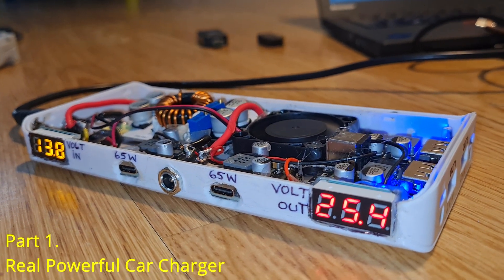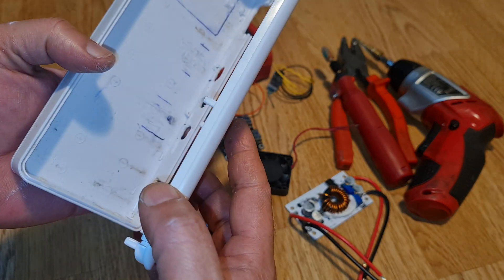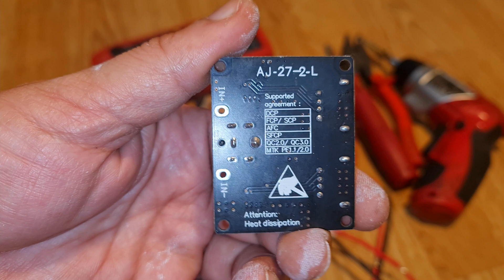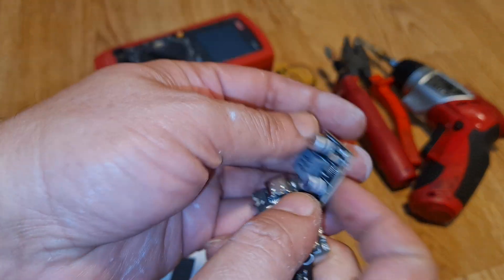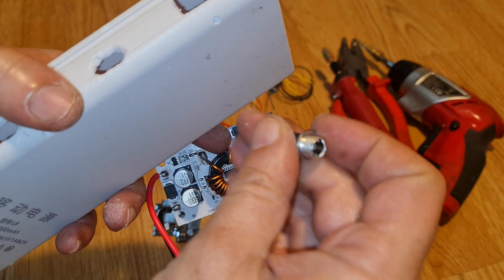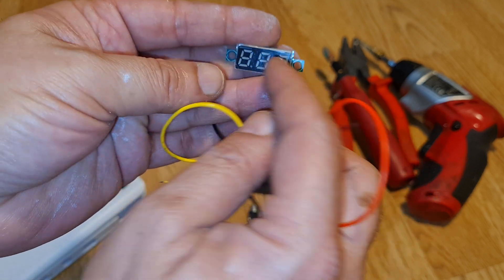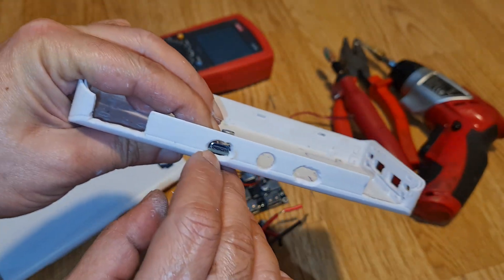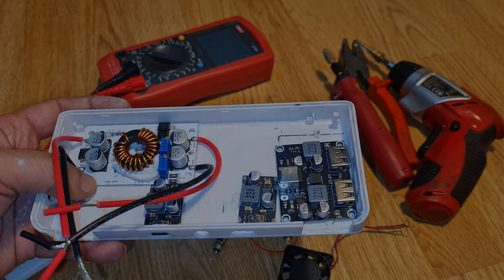Part 1. DiY a Powerful, Cheap and Best Car & Desktop Fastest Charger for Laptops, Mobile Devices ETC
Part 1. DiY a Powerful, Cheap and Best Car & Desktop Charger for Laptops, Mobile Devices ETC

Part 2. DiY Beautiful Powerful, Cheap and Best Car & Desktop Charger for Laptops, Mobile Devices ETC

KSD-01F Temperature Switches TO220 Normally open H and normally closed D 0 degrees -150 degrees

QC4.0 QC3.0 Type-C USB PD65W Fast Charging Adapter Module DC8-32V 3.25A 65W Step Down Module For Huawei SCP/FCP Apple PD

Product Features
· Input voltage range: 6V-32V
· Output voltage: default 5V, automatically adjust between 3-12V after triggering fast charge
· Output power: up to 24W (5V/3.4A, 9V/2.5A, 12V/2A, etc.)
· Output voltage cable compensation function
· Conversion efficiency: 90%-97%
· Support multiple fast charging protocols
· Input overvoltage and undervoltage protection
· Input overcurrent protection
· Output overcurrent, short circuit protection
· Machine over temperature protection
Support fast charge agreement
· Support DCP protocol, BC1.2, Apple, Samsung protocol
· Support Huawei Fast Charge Protocol FCP/SCP
· Support Huawei Fast Charge Protocol AFC
· Support Spreadtrum Fast Charge Protocol SFCP
· Support Qualcomm QC2.0 and 3.0
· Support MTK PE1.1/PE2.0

DC DC Boost Converter Constant Module Current Mobile Power Supply 250W 10A LED Driver Module Non-isolated Step Up Module

Specifications
Package
SMD
is_customized
Yes
Model Number
250W 10A LED Driver Module
Operating Temperature
-40-+85
Dissipation Power
250W
Supply Voltage
DC8.5V-48V
Condition
New
Type
Module
Brand Name
Si Tai&SH
Origin
Mainland China
Functions
Electronic Module
Range of application
Switch And Sensor For Arduino STM

USB QC3.0 QC2.0 USB DC-DC Buck Converter Charging Step Down Module 6-32V 9V 12V 24V to Fast Quick Charger Circuit Board 5V

Three wire DC digital display voltmeter 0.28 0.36 inch LED digital voltmeter DC4.5V-30V 100V reverse connection protection

Dual USB Micro USB Type C Power Bank Shell 5V DIY Shell 18650 Holder Cases Detachable Battery Charge Storage Box Without Battery

PD/QC/AFC fast charge decoy trigger support 5V 9V 12V 15V 20V fixed voltage output

1: stable performance

2: Simple installation

3: Wide application

4: Safe and reliable

5: Support 5V 9V 12V 15V 20V fixed voltage output

support induced

5V, 9V, 12V, 15V, 20V voltage

Fast charge support protocol: PD2.0/PD3.0, QC2.0/QC3.0, AFC

Support voltage: 5V, 9V, 12V, 15V, 20V (voltage step is not supported)

Voltage adjustment method: According to the table on the back of the board, adjust the DIP switch to control the voltage output

Size: 3.1*2*cm

1. After adjusting the DIP switch, because there is no voltage indicator, it is recommended to use a multimeter to measure the voltage before connecting to the application circuit.

2. If the DIP switch is not adjusted according to the table, the module will output any one of the above voltages.

Specification

1.New fast dual output intelligent input control system, can put 8* 18650 battery
2.LCD digital display
3.Two-hand electric light (double-click switch on)
4.Battery type: 18650 flat battery (flat, not flashlight-specific 18650 battery)

Feature

Size:172*80*23mm
Maximum Power: 5V-2.1A

65W Fast Charging Adapter Module
18650 Power Bank Case(Batteries not included)

Precautions
1. The battery cannot be used if its outer skin is damaged.
2. Pointed batteries cannot be used, only flat batteries can be used.
3.the voltage is in line with 3.2V-4.2V
4. The positive and negative poles need to be placed and used correctly.
5. Do not use or store in a high temperature environment.

DC-DC 9A 300W 250W CC CV XL4016 Moule Constant Current Constant Voltage 5-40V To 1.2-35V Power Supply Module LED Driver